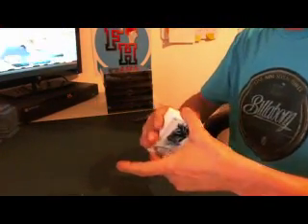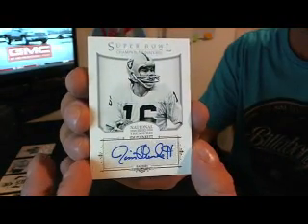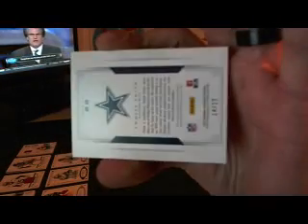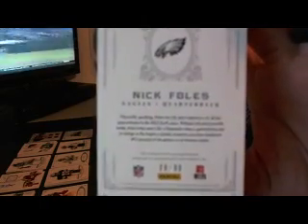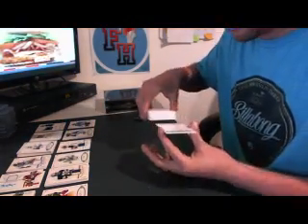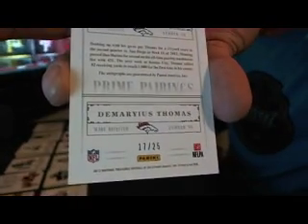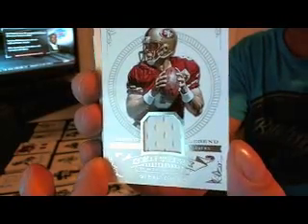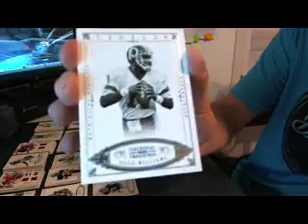2012 National Treasures Football 4 Box Case Draft Break